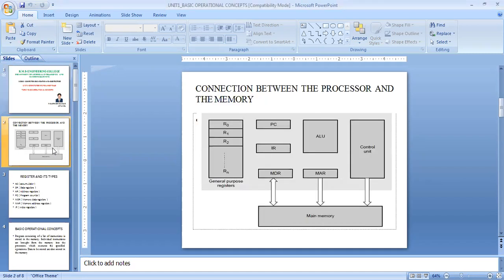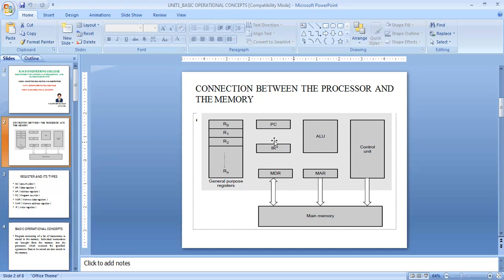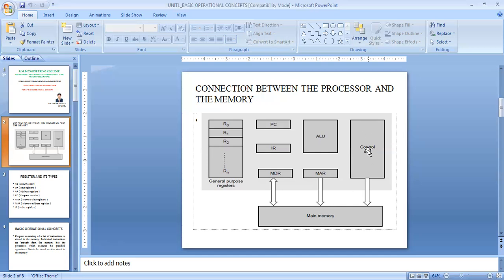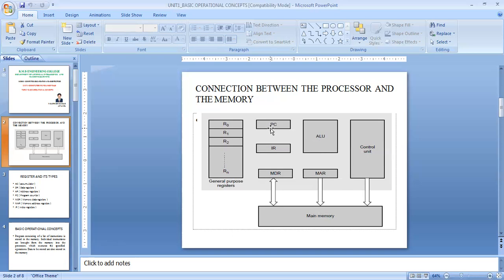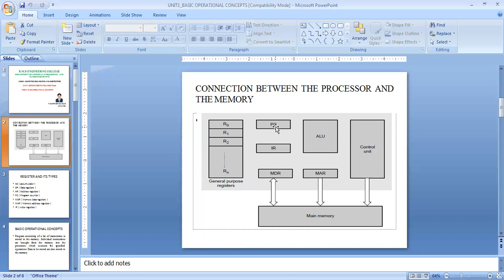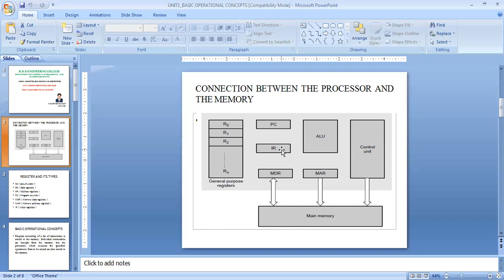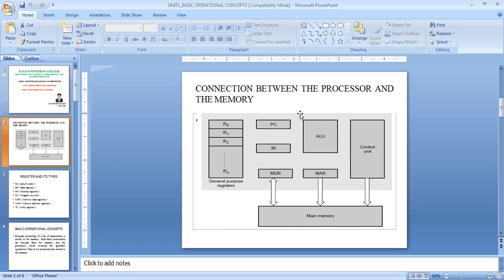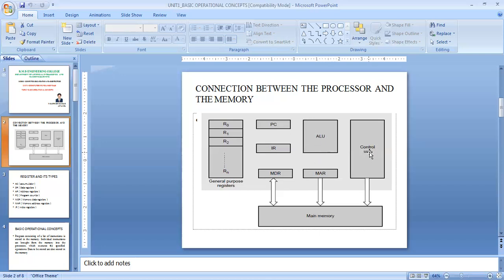UNIT 1 BASIC OPERATION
22CS302/COMPUTER ORGANIZATION AND ARCHITECTURE